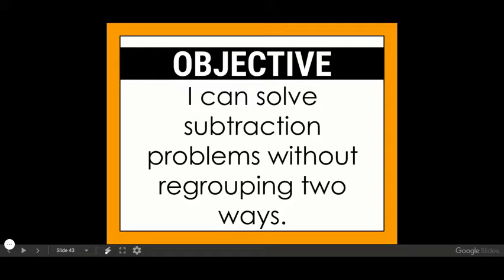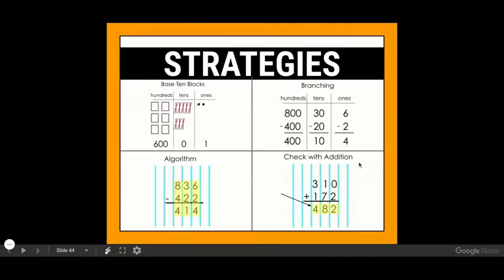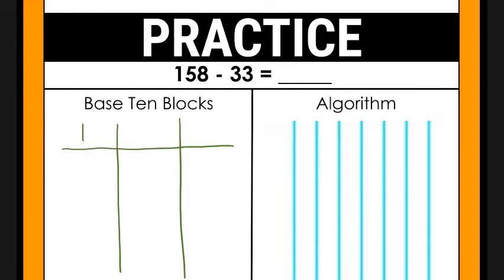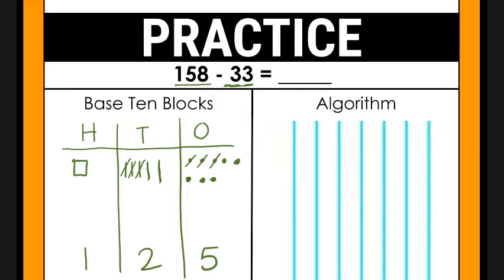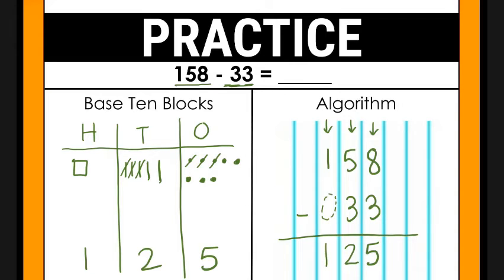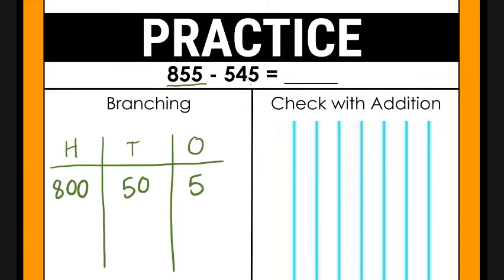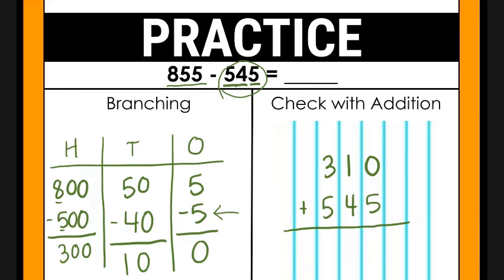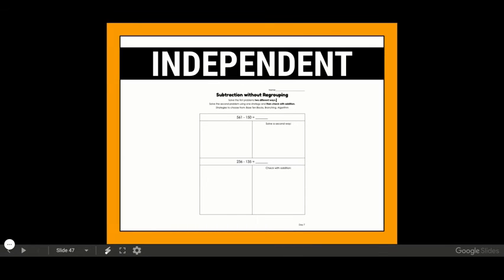Day 7 Subtraction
Solving subtraction without regrouping two different ways.